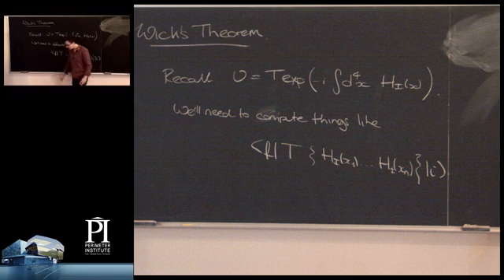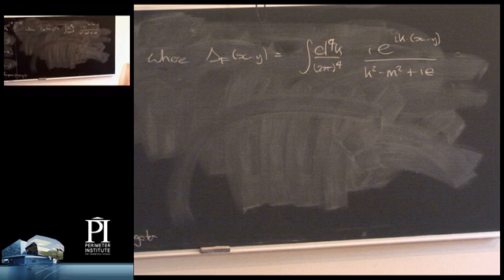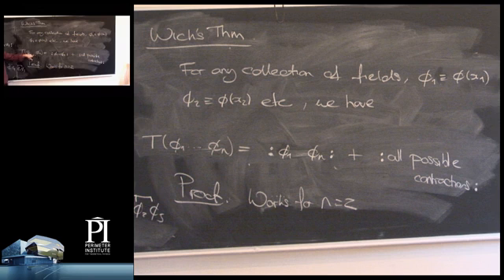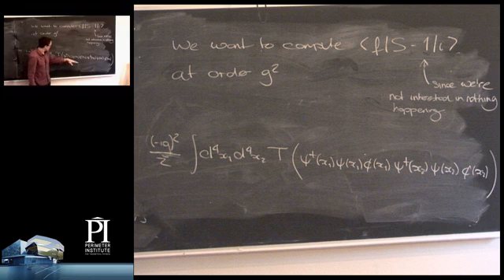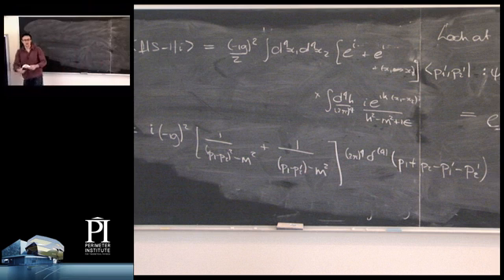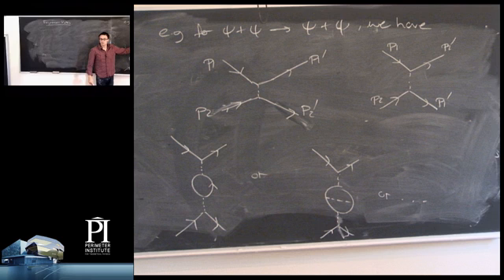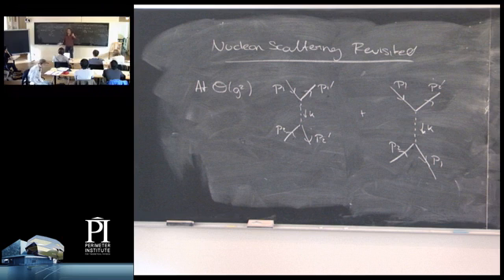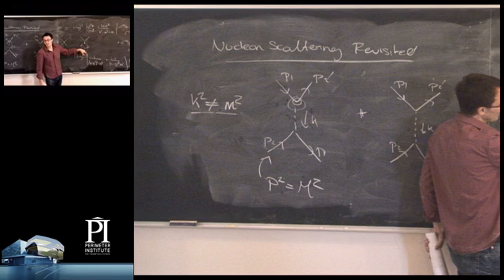Lecture 08 - Wick's theorem, Feynman diagrams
Wick's theorem, Feynman diagrams and examples of scattering amplitudes. Pages 56-62.

The lectures follow the printed notes which are available on the main quantum field theory webpage.